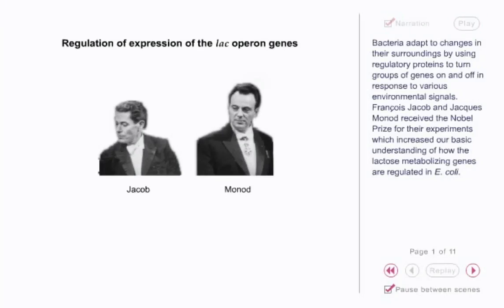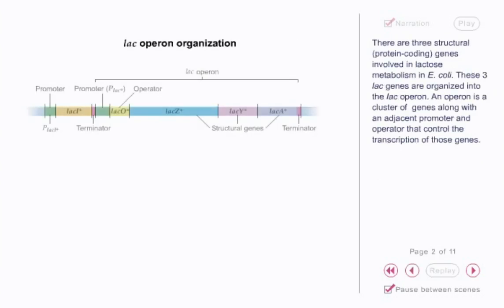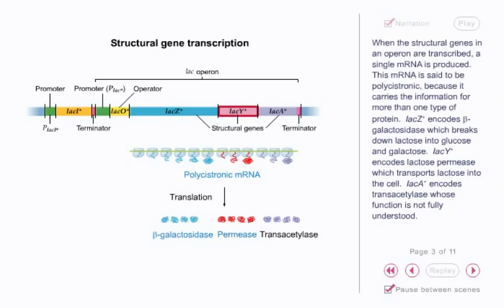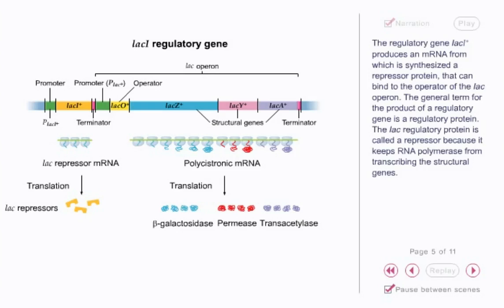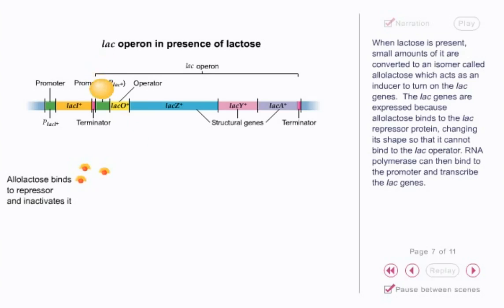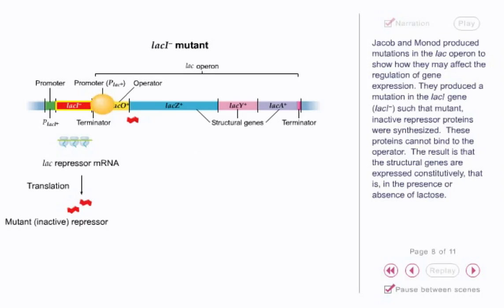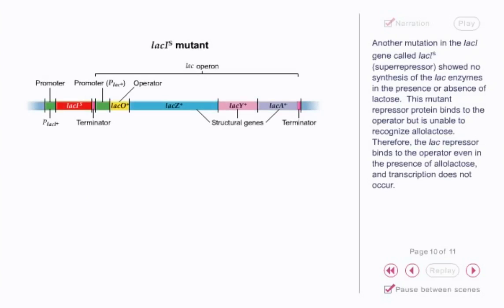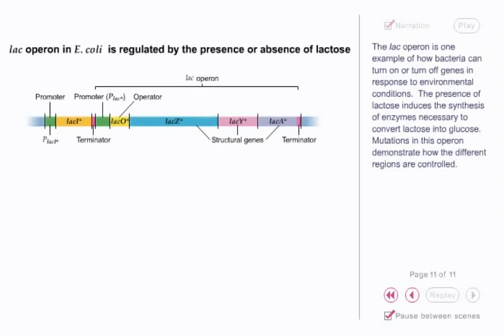Regulation Of Lac Operon Animation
Regulation Of Lac Operon Animation - This video lecture explains about the regulation of lactose operon in animation format. Lac operon is explained in this animation video. Bacterial adapt to changes in their surroundings by using regulatory proteins to train groups of genes on and off in response to various environmental signals François Jacques are and Jack will now receive the Nobel Prize further experiments which increased our basic understanding of how the lactose metabolising genes are regulated in E. coli there are three structural protein coding genes involved in lactose metabolism in E. coli history -like genes are organised into the lack of and Ron is a cluster of genes along with an adjacent promoter and operator that control the transcription of those genes when the structural genes and in our piranha transcribed a single mRNA is produced mRNA is said to be partly systematic because it carries the information from more than one type of protein is a plus encoded by galactosidase which breaks down lactose into glucose and galactose plus encoded writers protease which transport lactose into the cell pass in current strands a sunrise function is not fully understood operator lack of class is a short region of DNA that lies partially within the promoter and relax with the regulatory proteins that controls the transcription of the operon the regulatory gene lack I pass produces an mRNA from which is synthesised repressor proteins that bind to the operator of the Mac operon the general term for the product of a regulatory gene is regulatory proteins regulatory proteins called a repressor because it keeps RNA polymerase from transcribing the structural genes in the absence of lactose -like repressor binds to the operator and RNA polymerase from transcribing the Mac genes when matters is present Manson are converted to an isomer called Alan lactose which acts as an inducement to turn on the lack of genes genes are expressed because Allah lactose binds to the lack repressor protein changing its shape so they cannot bind to the lack operator RNA polymerase can then bind to the promoter and transcribe the lack genes which are carbon nano produced mutations in the lack operon to show how they may affect the regulation of gene expression produced a mutation in the lack I gene lack minus such that in active repressor proteins are synthesised these proteins cannot bind to the operator result is that the structural genes are expressed constitutively that is in the presence or absence of lactose mutations in the operator can't constitute a lack OC DNA-based power to race and is in the operator region make this sequence and recognisable to the repressor protein. Repressor cannot bind the structural genes are always expressed in the absence or presence of lactose and a mutation in the lack I gene called black eye as super repressor showed no synthesis of the lack enzymes and the presence or absence of lactose this may repressor protein binds to the operator is unable to recognise Allah lactose therefore the lack repressor binds to the operator even in the presence of our lactose and transcription does not occur, Brian is one example of how bacteria can turn on or turn of genes in response to environmental conditions the presence of lactose induces the synthesis of enzymes necessary to convert lactose into glucose mutations in this operon demonstrate how the different regions of control.
Title-
Regulation of lac operon